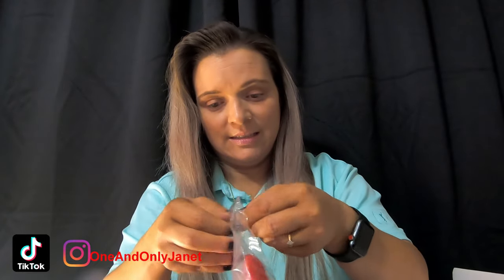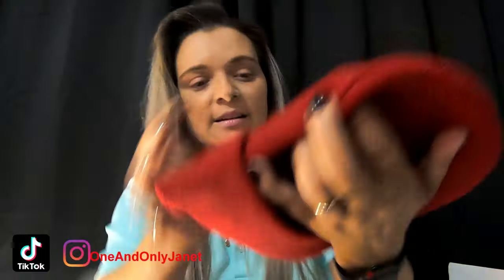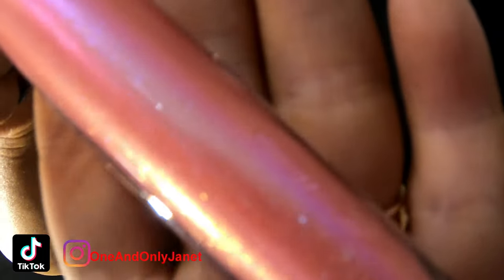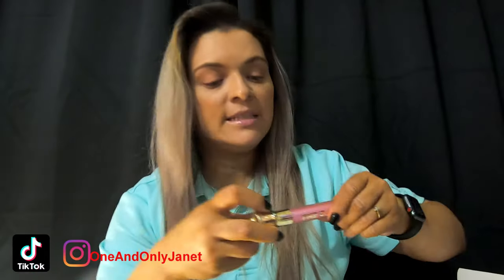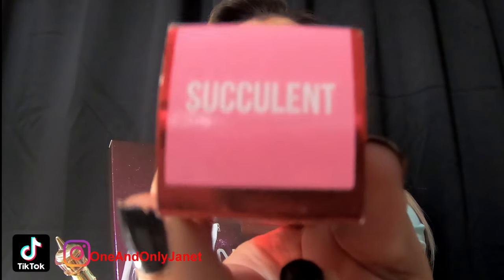Jeffree Star Premium Valentine's Day Mystery Box | JBV #93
Hey Guys!
Today we're unboxing the Valentine's Day Premium Mystery Box from Jeffree Star Cosmetics. At the end I'll tallied up the retail value of all the items in the box just to see what the value is and is it worth purchasing these boxes.